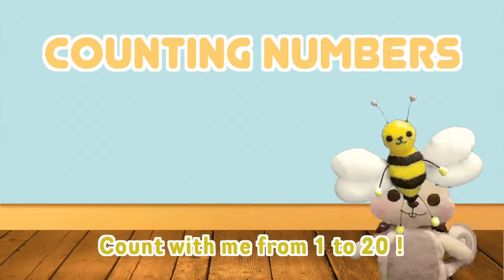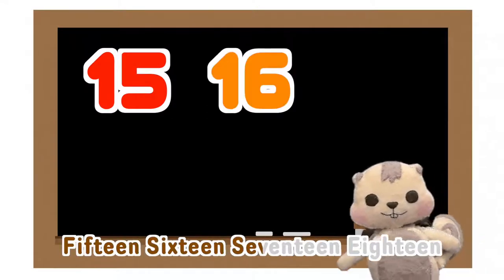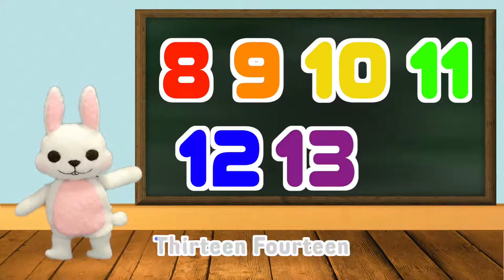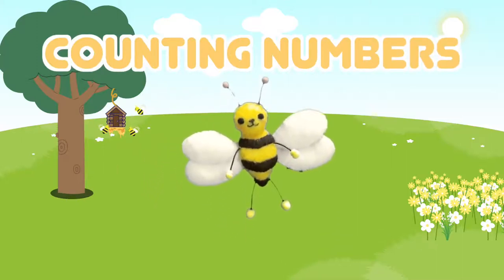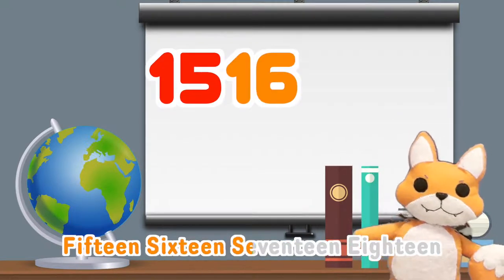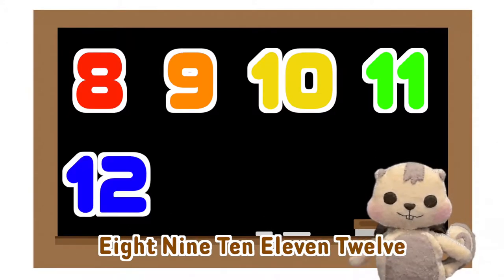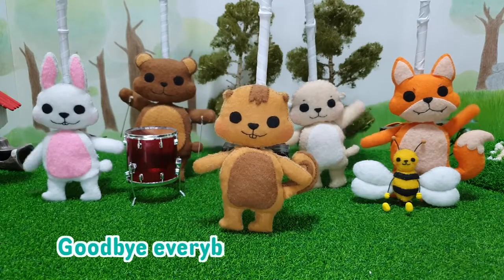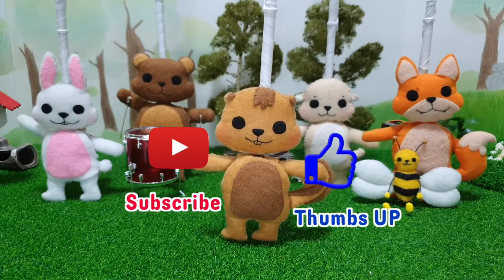Counting numbers 1 to 20 Educational song for kids ㅣ Suni B kids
counting num bers learn how to count 1 to 20